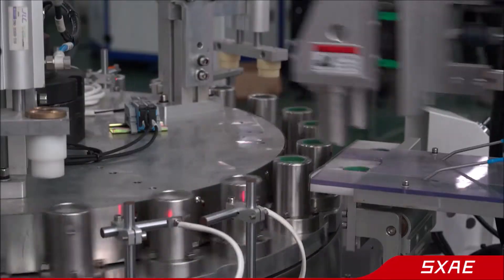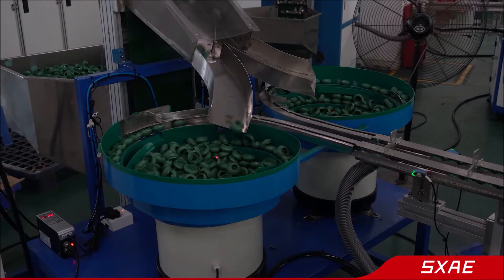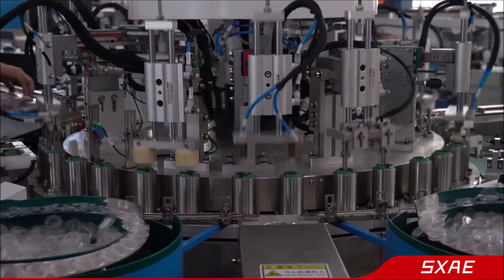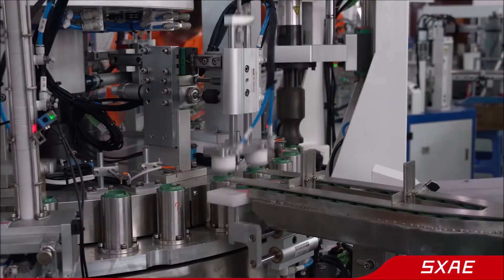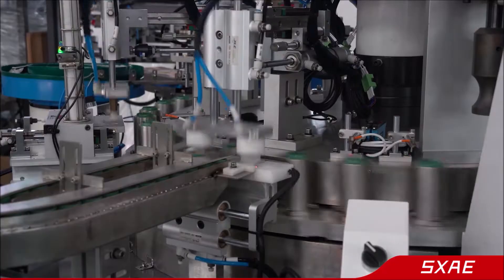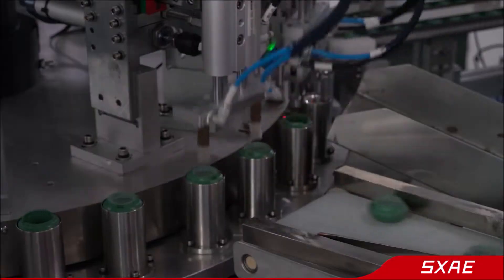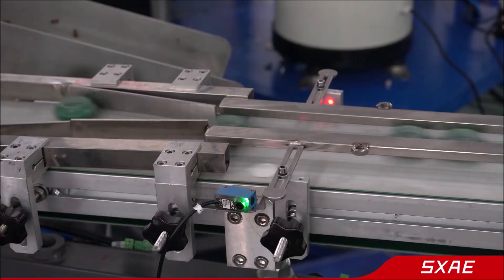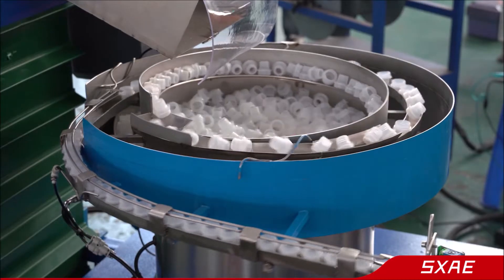Customize fully automatic high speed assembly equipment,9 pc set beverage cap wine cap,China,factory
ShenZhen SX Automation Equipment Co., Ltd
International Business Developer
        Lillian Zhang

Major Products:
Customized fully automation high speed assembly equipments for 9 piece set beverage cap, wine cap

Application:
the machine can be customized to assemble different style plastic or metal cap, closure with high speed.
For drinking bottle cap, lipstick cap, wine bottle caps, caps of the portable cups, pump head, etc
Can be connected to visual inspection system
for high-volume disposable products. Medical devices; consumer products; beverage caps, pharmacy, cosmetic packaging, wine bottle lid, liquor bottle lid, cosmetic can, lipstick tube, beer brewing cap, alcohol packaging, special split thimble cap, mascara, eye black, eyelash lengthener, lippie, lip gloss assembling machine.
Efficient and reliable automation equipments. Focus on risk management.high quality fully automation universal cap assembly equipment.
Meticulously approach to design and testing the equipment. good quality fully automated universal cap assembly machine.
Ease of operation; maintenance and changeover.high end customized fully automatic high speed assembly equipment and technolog factory China.
Mechanical; electromechanical and software design are all in-house.unmatchable custom-made fully automatic high speed assembly system Factory.
Rotary table are electromechanical with cams or electronic.unmatchable fully automation universal cap assembly system.
Constant accelerations and decelerations.
Guarantee high transfer speed.
Positioning precision.